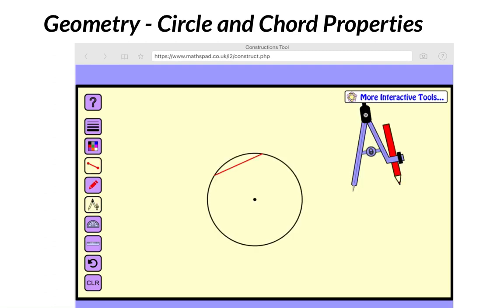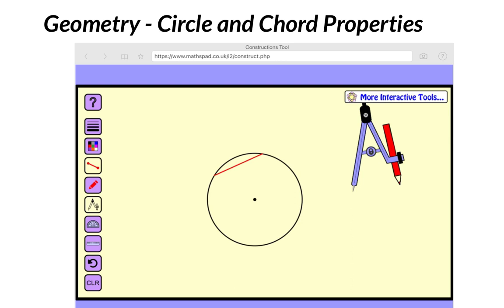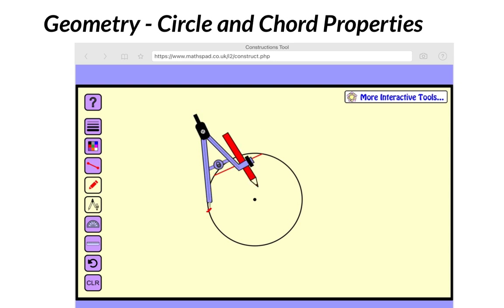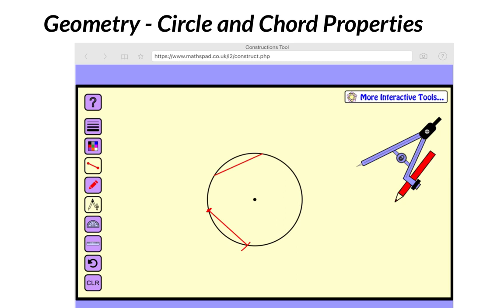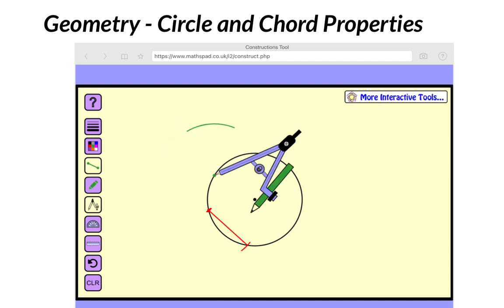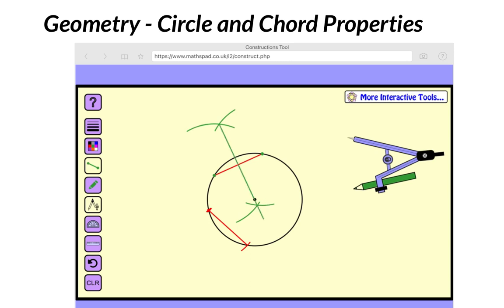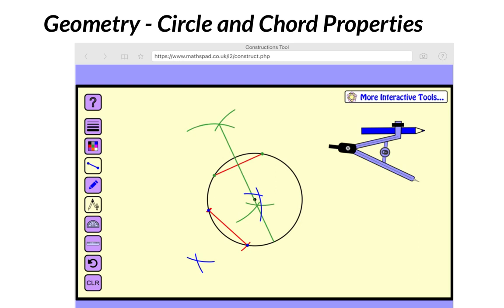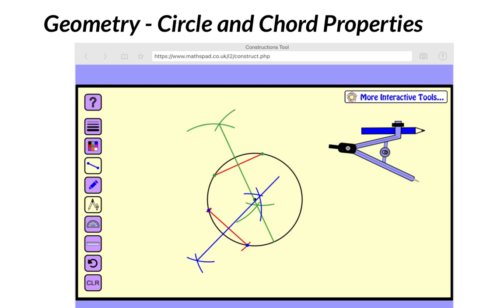Geometry - Circle and Chord Properties